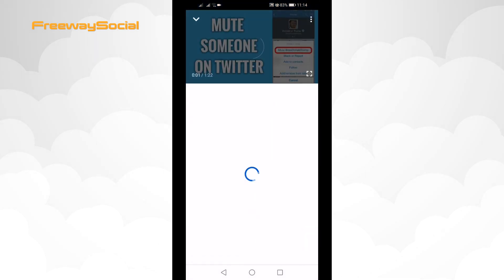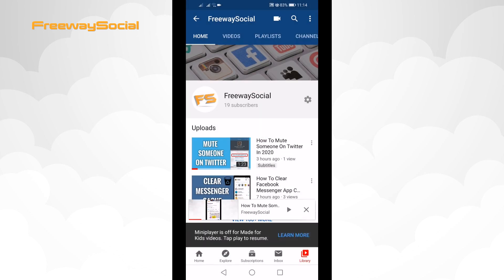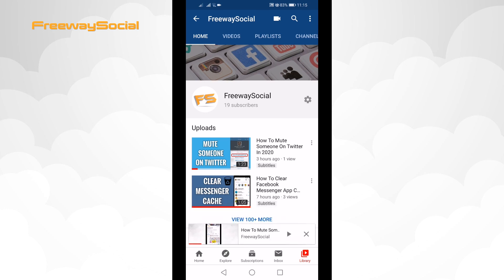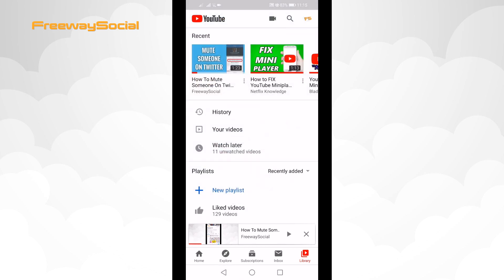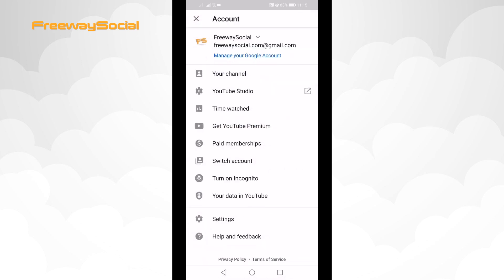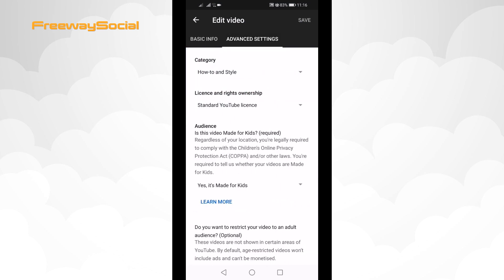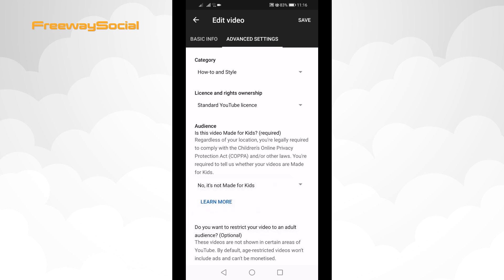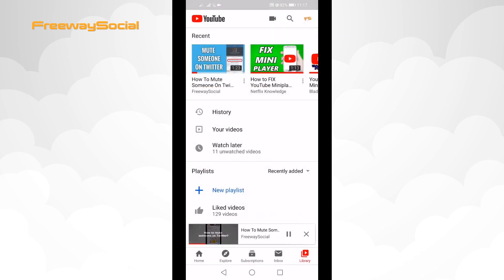How To Fix "Miniplayer Is Off For Videos Made For Kids" Problem On YouTube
Is your YouTube miniplayer not working? In this video I will show you how to fix "Miniplayer is off for videos made for kids" problem on YouTube.

As you can see this video runs normally when I view it in standard screen, however, if I try to view it in the miniscreen, video stops playing and displays me a message stating that “Miniplayer is off for videos made for kids”.

It is important to notice that for some reason YouTube doesn’t allow to view videos made for kids in the miniplayer. So, if that is not your video then there is nothing to do about it, you will just not be able to view it in the miniplayer.

However, if you own this video, then you can tweak the settings and make it available to view in the miniplayer.

Just follow these steps:

1. Open up YouTube app and login to your profile if you haven’t already;
2. Click on your profile picture at the top right corner;
3. From the drop-down menu select “YouTube Studio”;
4. YouTube Studio app should open up. Find the video which was not playing in the miniplayer;
5. Click on the pencil icon at the top to edit your video;
6. Select “Advanced settings”;
7. Under the Audience tab select the arrow icon next to “Yes, it’s made for kids”;
8. Set it to “No, it’s not made for kids”;
9. Click on “Save”.

Now check whether your video is playing in the miniplayer as it should be!

I hope this guide was helpful and you were able to fix miniplayer is off for videos made for kids problem on YouTube. Don’t forget to like this video and visit us